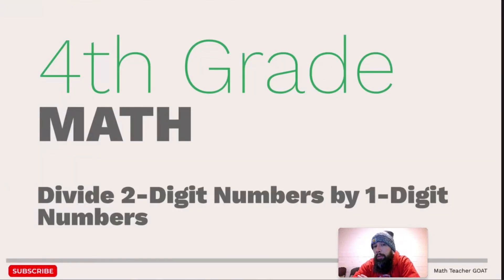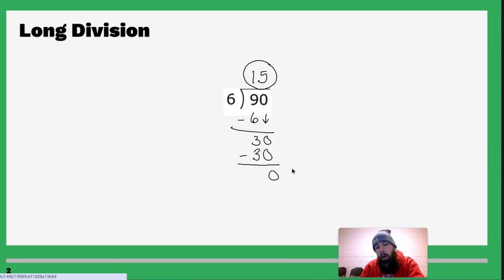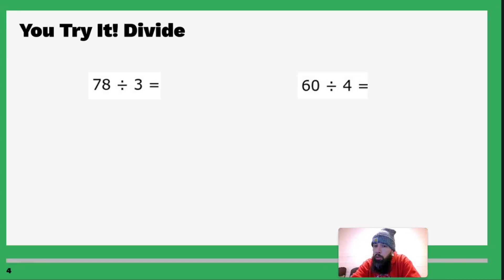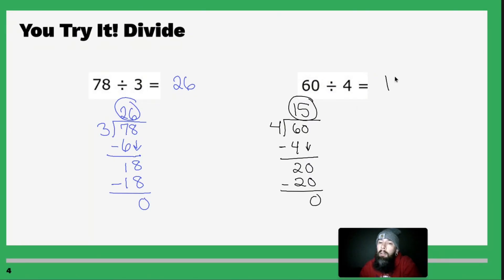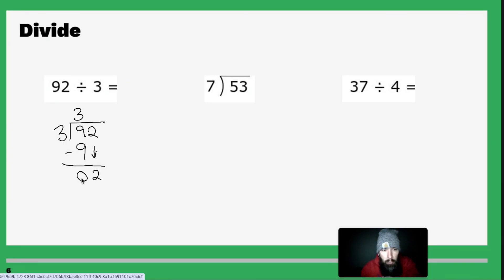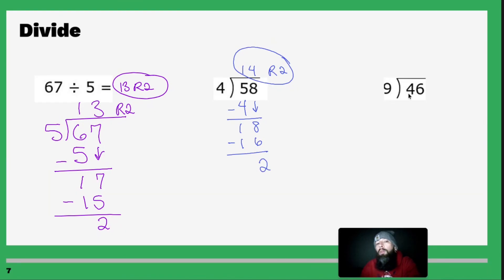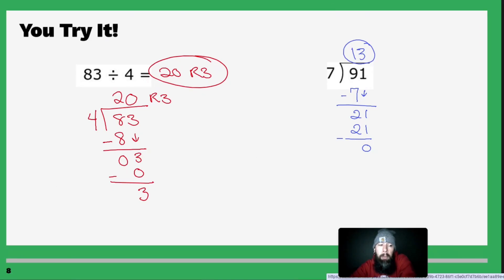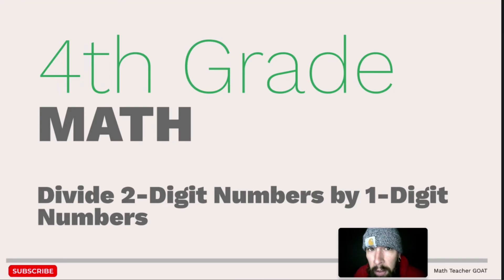4th Grade Math - Long Division (Divide 2-Digit by 1-Digit Numbers)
Steps for Long Division (Dividing a 2-Digit Number by a 1-Digit Number)
Set Up the Problem – Write the division in long division format.

Divide the First Digit – See how many times the divisor fits into the first digit of the dividend. Write the result above.

Multiply and Subtract – Multiply the quotient digit by the divisor, subtract from the first digit.

Bring Down the Next Digit – Move the next number down next to the remainder.

Divide Again – Repeat the process for the new number.

Multiply and Subtract Again – Multiply, subtract, and continue until no digits are left.

Write the Answer – The final number on top is the quotient. If there’s a remainder, write it as "R" (e.g., R2).

Nick Perich
Norristown, Pa